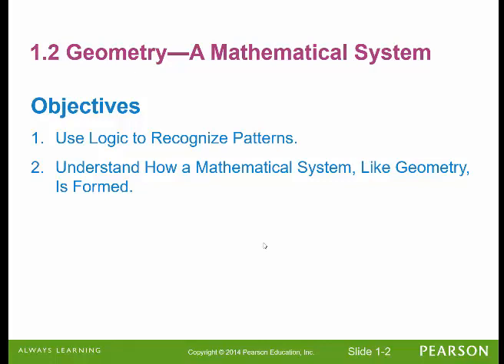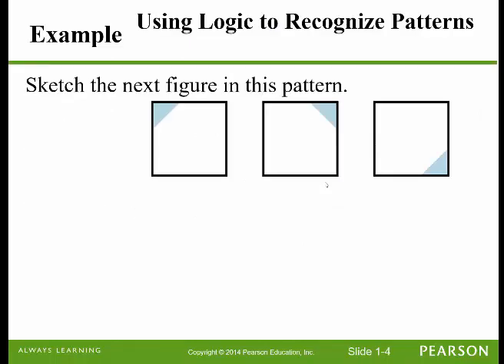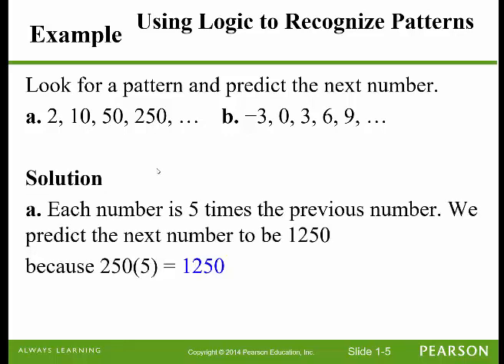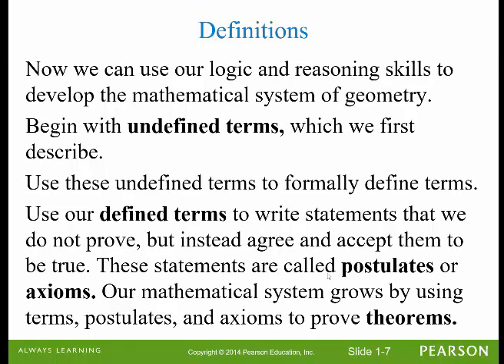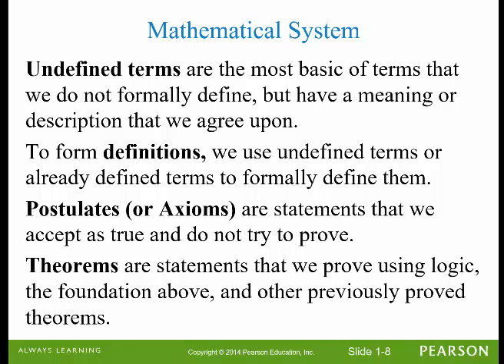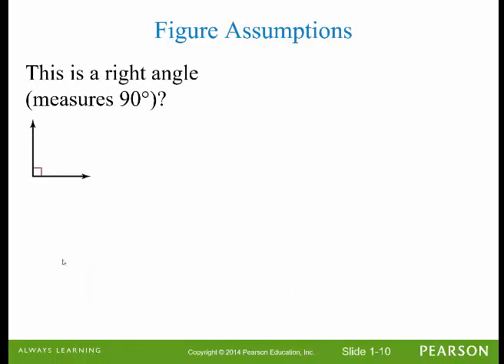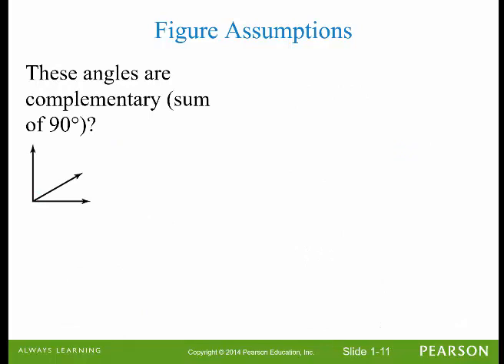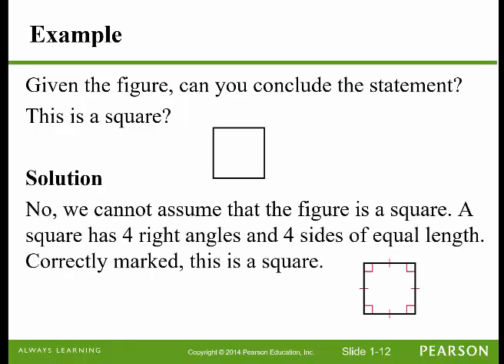MATH138 Section 1.2 Lecture Video